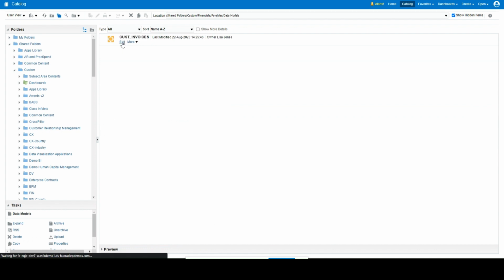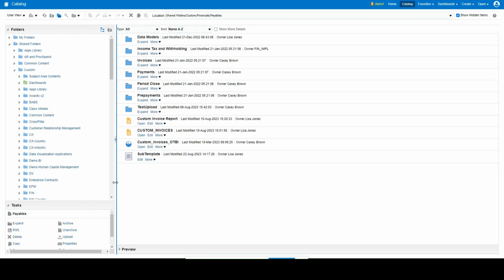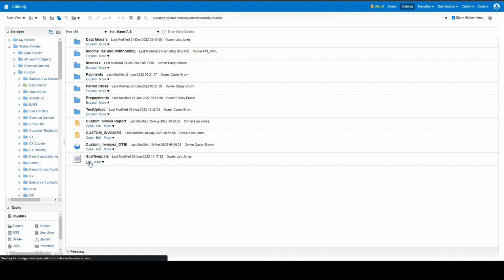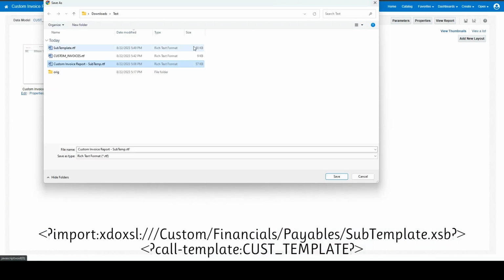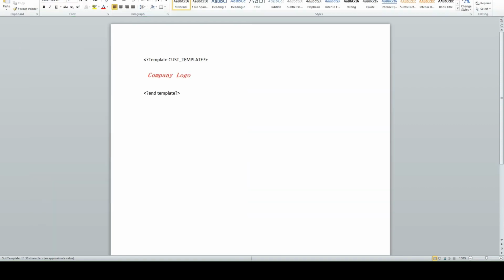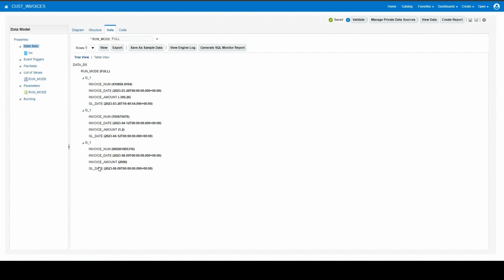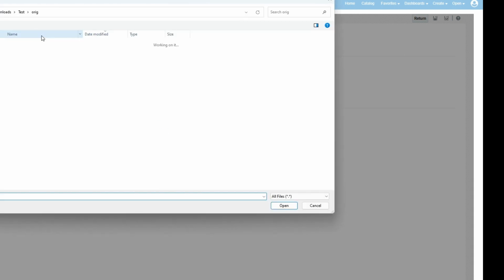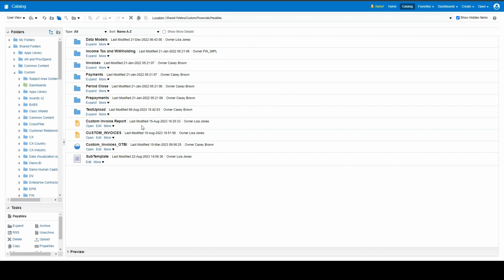How to Use Sub-Templates In Oracle Fusion BIP Reports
A detailed step by step tutorial describing how to use Sub-Templates In Oracle Fusion BIP Reports